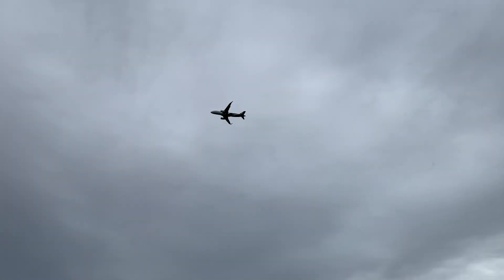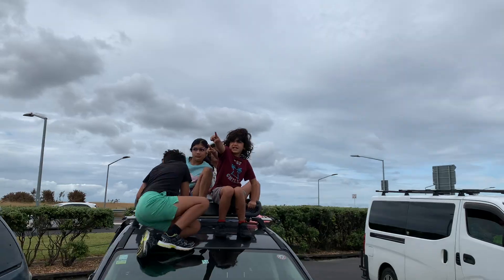Airplane Sounds for Kids (with sounds explained)🛫 Educational Videos for Toddlers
The sounds of airplanes are introduced to young viewers in a fun and engaging way. This video is perfect for toddlers and preschoolers who are fascinated by aircraft. In this educational video for toddlers and kids young viewers will understand how different airplane sounds are created with sections about Airplane Take-Off Sounds, Airplane In Flight Sounds and Sounds an Airplane makes when Landing.

00:00 Airplane sounds with explanation for kids
00:48 Airplane Take-Off Sounds for kids
02:28 Airplane In Flight Sounds for kids
04:27 Airplane Landing Sounds for kids
06:12 Compilation of plane sounds for kids and toddlers